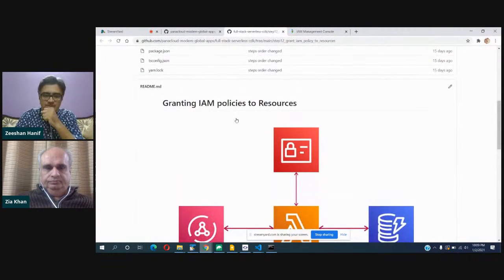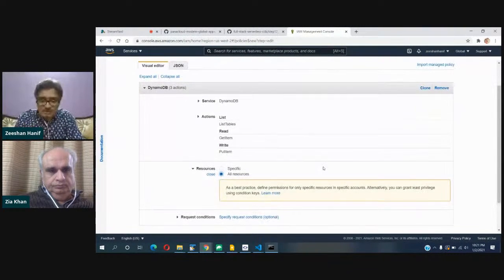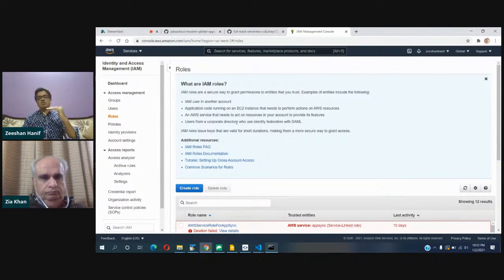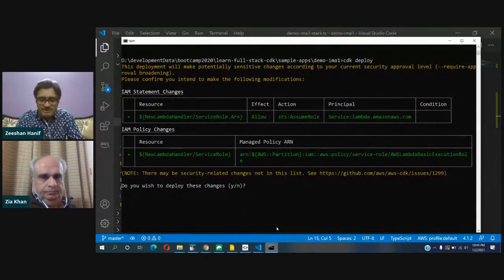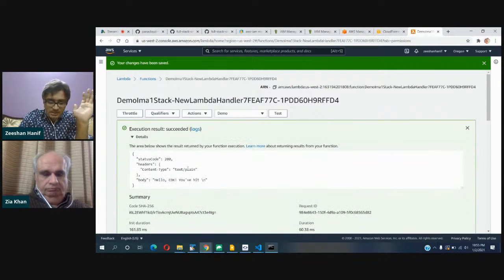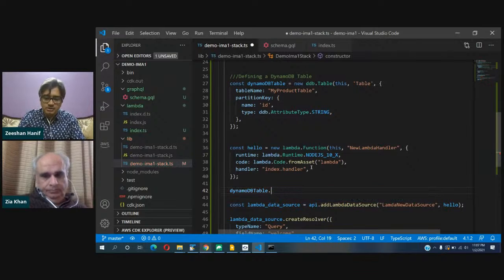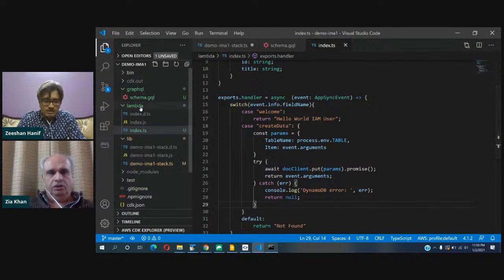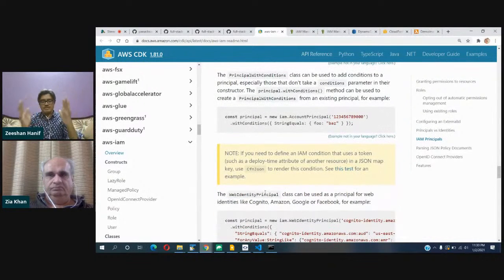Bootcamp 2020 (English) : AWS IAM policies and secret manager on Saturday by Zia Khan & Team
Bootcamp 2020 (English) : AWS IAM policies and secret manager Saturday 10:00 PM (PST)